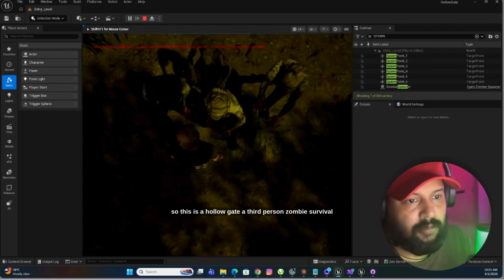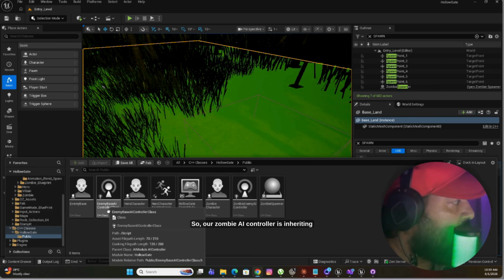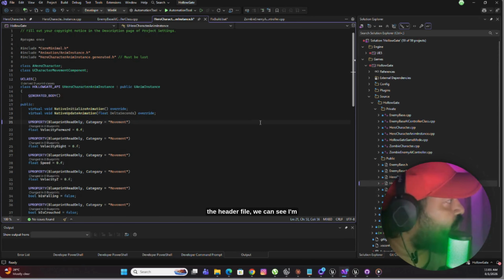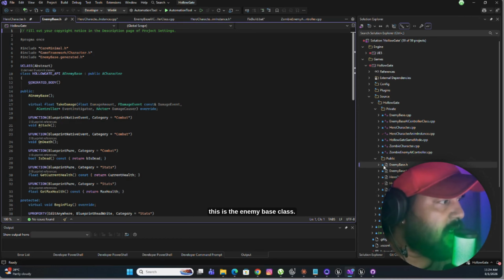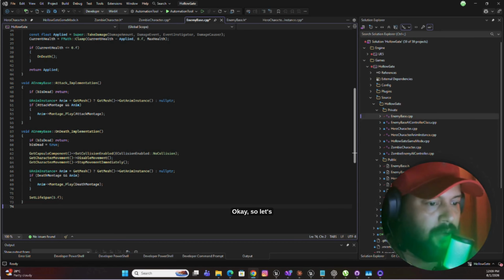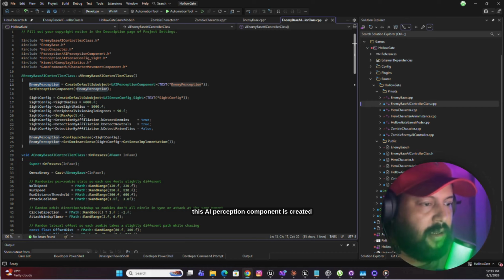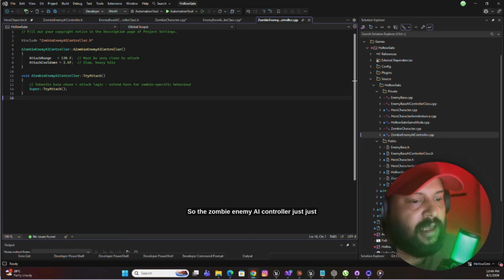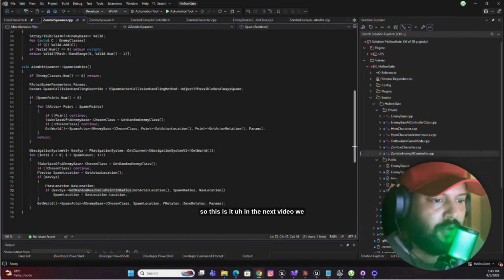Game Dev TPP Single Player - Part 7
Build a Horror Game in Unreal Engine 5.8 C++ | Part 1 - Project Setup & Character Architecture

Welcome to the very first episode of my new Unreal Engine 5.8 C++ game development series!

In this series, we're building a complete Third-Person Horror Game from scratch using **Unreal Engine 5.8**, **C++**, and **Visual Studio**. This isn't a finished project or a showcase—it's a real development journey where you'll see every step of the process, from creating the first gameplay classes to implementing AI, combat, inventory, boss mechanics, and much more.

In this episode, we focus on building the project's gameplay architecture by creating the core C++ classes that will power the entire game.

📌 In this video you'll learn:

✅ Creating a new C++ project structure in Unreal Engine 5.8

✅ Creating the HeroCharacter class

✅ Creating a reusable EnemyCharacterBase class

✅ Creating ZombieCharacter and VillainCharacter

✅ Creating an EnemyAIController

✅ Creating a TriggerEncounter Actor

✅ Understanding Unreal Engine's Gameplay Framework

✅ Why we inherit from Character, AIController, and Actor

✅ Setting up Blueprint child classes

Along the way, I explain not only how to create these classes, but also why we're creating them and how they fit into a scalable game architecture that can grow as the project becomes more complex. Unreal's C++ workflow encourages building gameplay classes and then extending them with Blueprints for assets and tuning, which is the approach we'll use throughout this series.

🚀 Upcoming Episodes

• Zombie AI using Behavior Trees & Blackboards

• Enemy Detection System

• Combat System

• Health & Damage System

• Inventory System

• Item Pickups

• Interaction System

• Boss AI

• Save System

• Complete Horror Gameplay